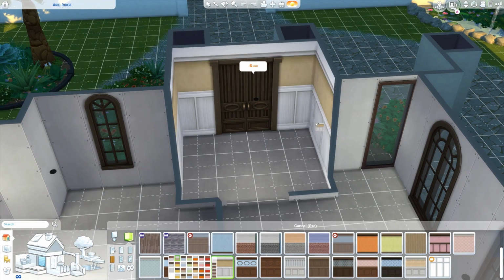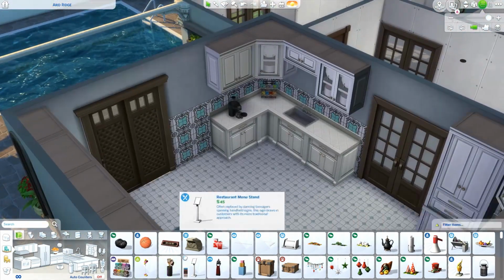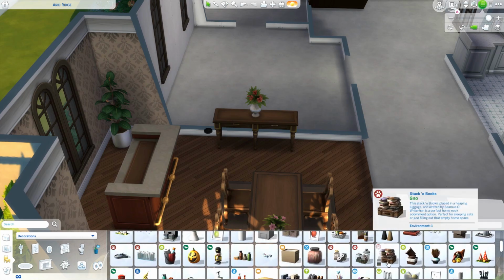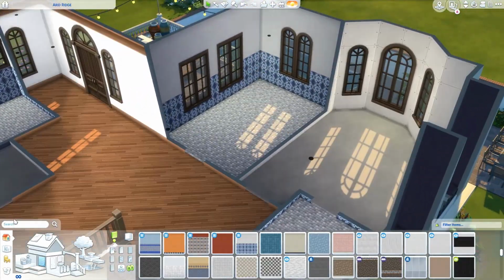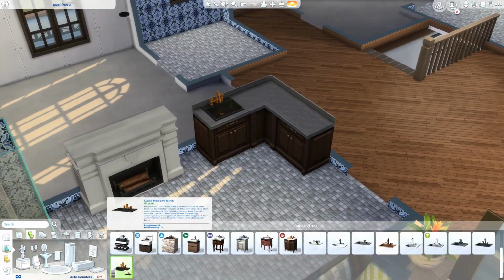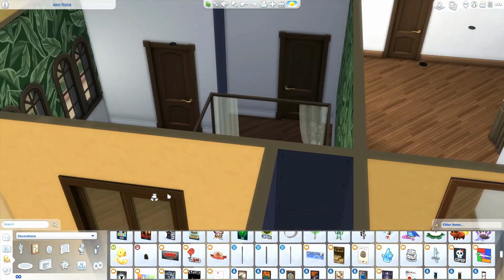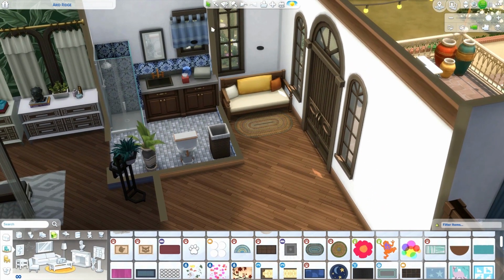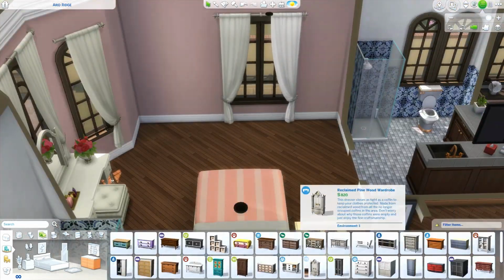The Sims 4 | Speed Build | Casa La Verna Interior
Hey Guys!
Hope you all enjoyed the second part of Casa La Verna. If you have any build request or townie makeovers make sure to leave me a comment below so I know and ill do my best to follow through and create the content you would like to see!

• Build Details •
-Casa La Verna
-3 Bedrooms, 5 Bathrooms
-Price - §277,000
-Located - Oasis Springs

Music Used -